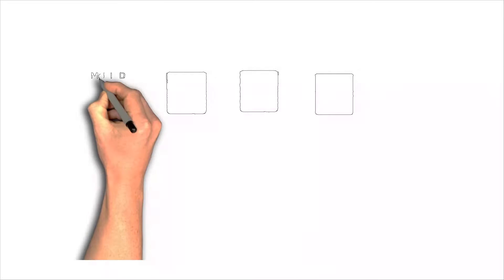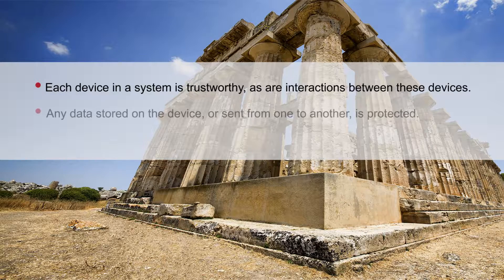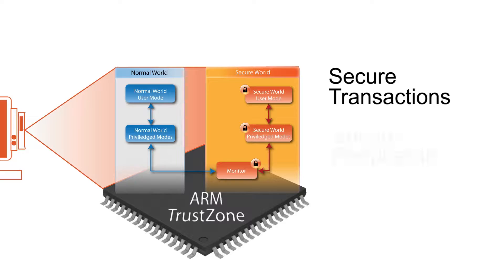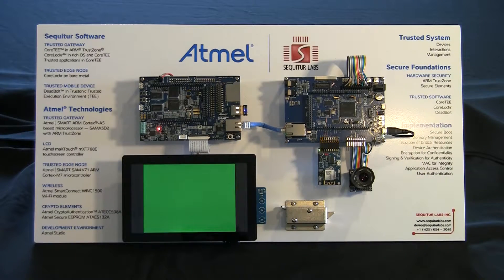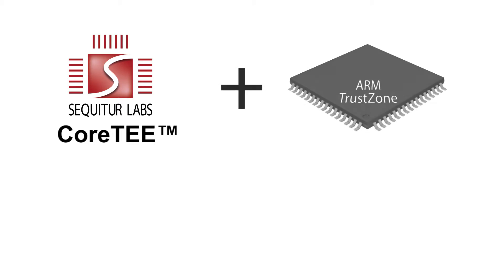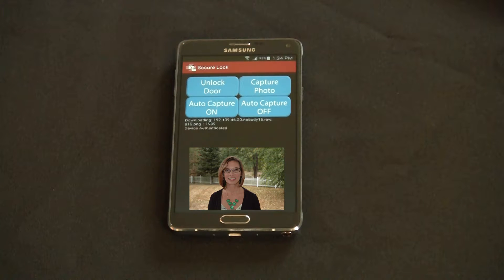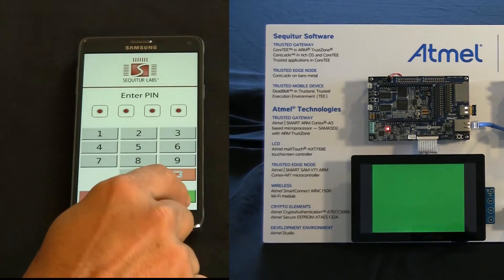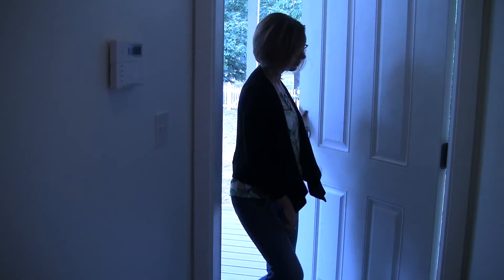End-to-End Trust in an IoT System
Isolating and separating critical information such as device and network credentials, functions and data has long been considered a security “best practice” and is an important pillar for achieving end-to-end trust. On ARM-based processors, ARM® TrustZone® provides this hardware-based isolation.

Also essential to achieving end-to-end trust is protecting data on the device or during transmission. Implementing encryption enables maintaining data confidentiality.

Finally, authentication of each device is necessary to ensure that communication occurs only between devices with the proper credentials. Typically, this is achieved via exchanging device keys and certificates. Care must be taken to NOT use the same key to authenticate all devices. Different key pairs should be used between devices in order to contain the impact of a potential breach.

In summary, end-to-end trust is achieved when the integrity of each device is ensured, when data is protected at rest and in transit, and when credentials of each device in a system are verifiable.